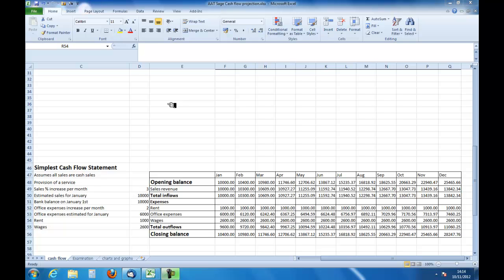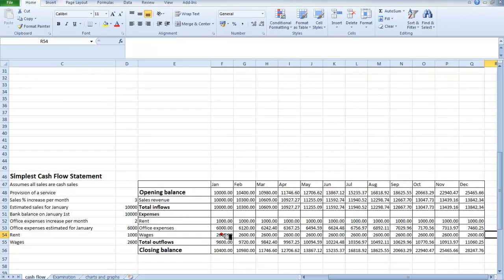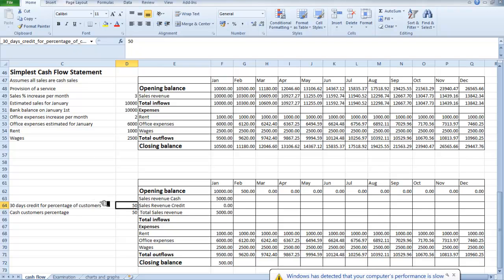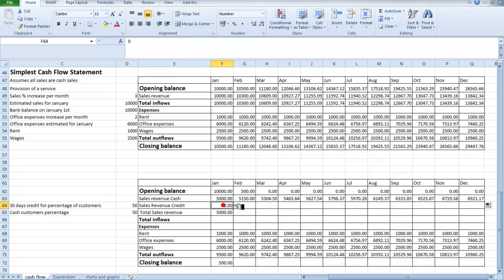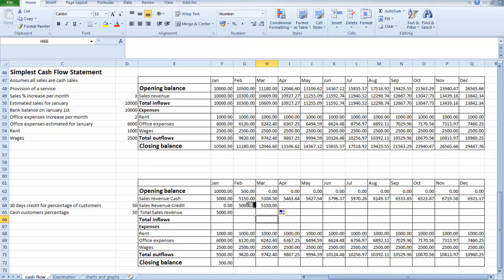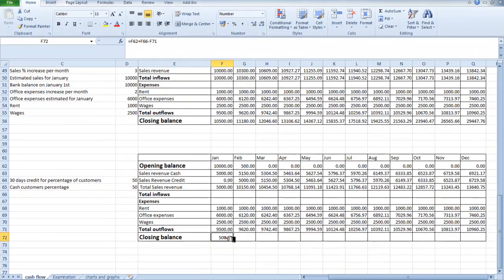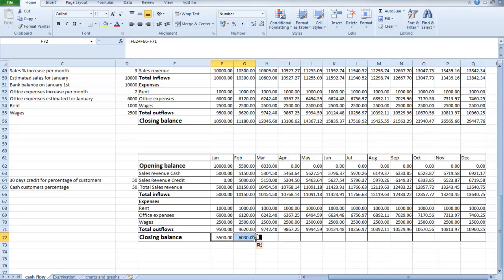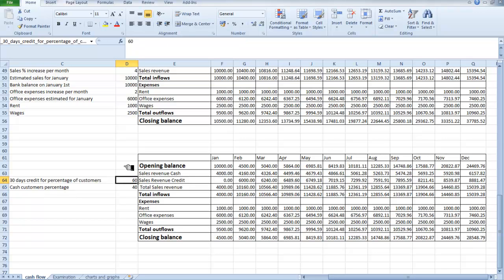Spreadsheet Cash Flow Statement Cash or Credit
Using a simple spreadsheet to show the efffect of giving some customers 30 days credit